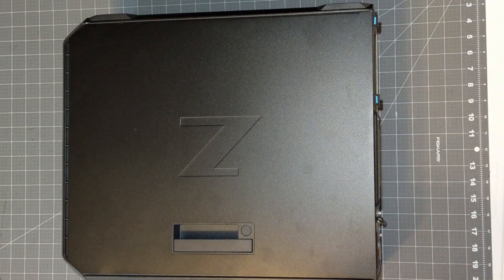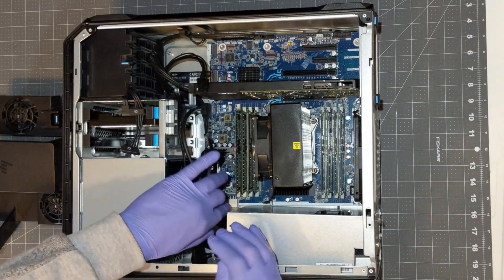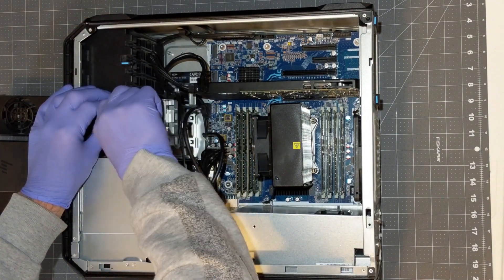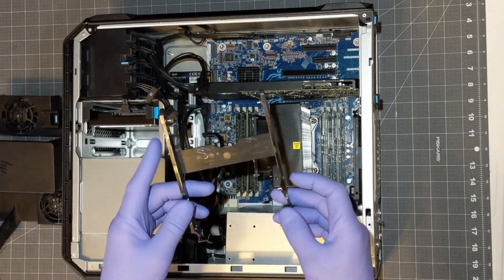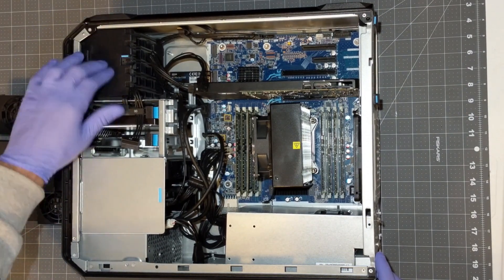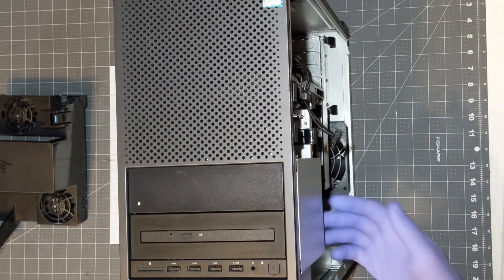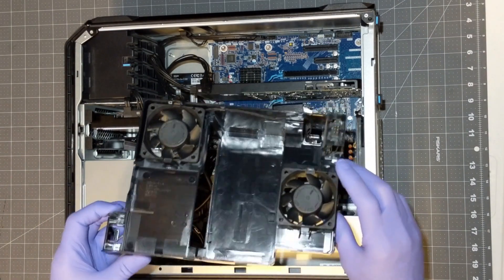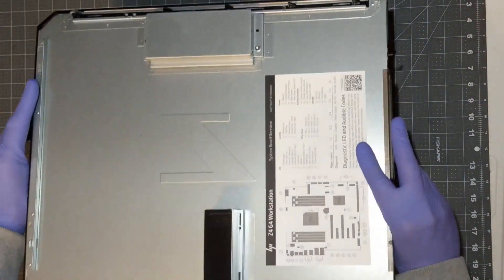HP Z4G4 Workstation Teardown - - What's Inside?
I'm taking a look inside a HP Z4G4 workstation is recently bought renewed from Amazon. I'm taking a look at the cooling, hard drive, USB board, RAM and a few other components. Overall the workstation seems put together well and there is plenty of space for extensions and upgrades. It's not the newest kid on the block anymore, but for the price of around $500, it's very good value and still delivers great computing power for most tasks and multitasks, including image and video processing, and even gaming.